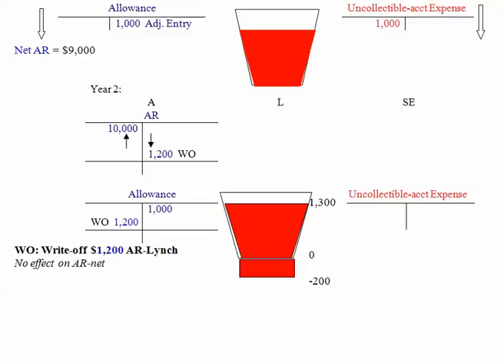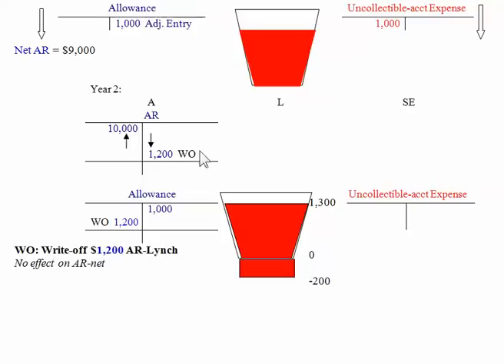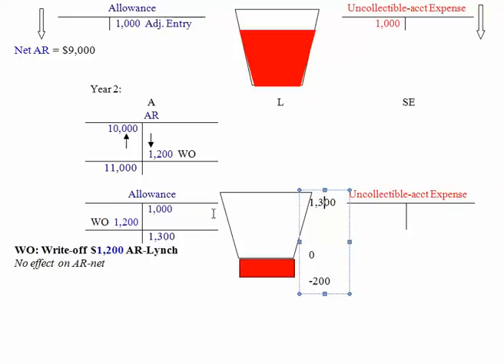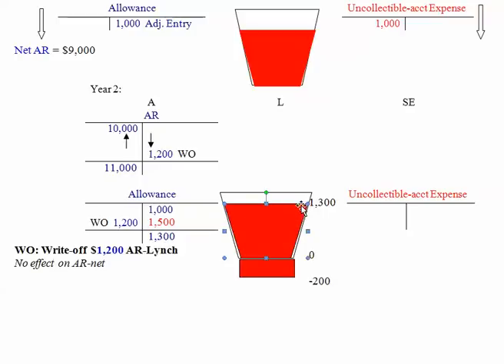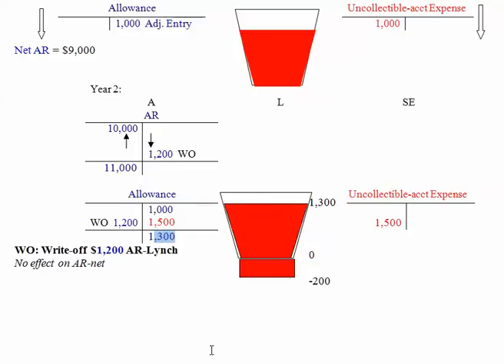Mod4 6.1.5.1 AR Yr2 AJE under allowed